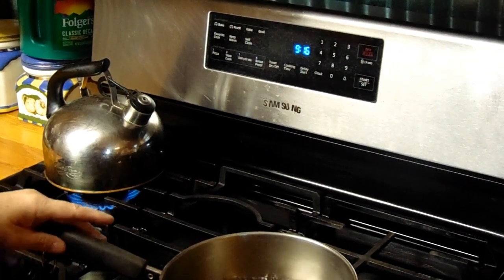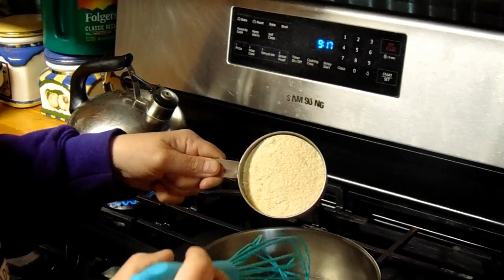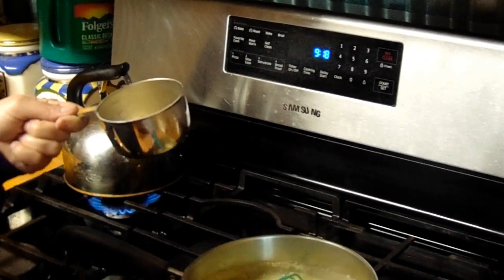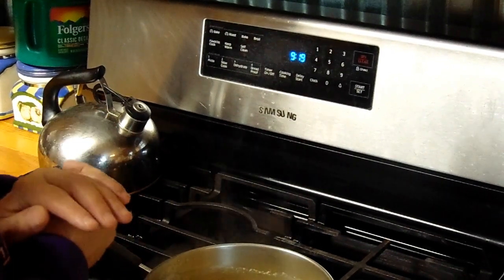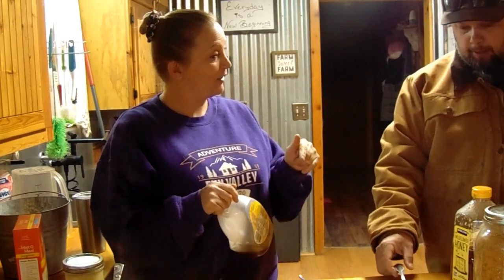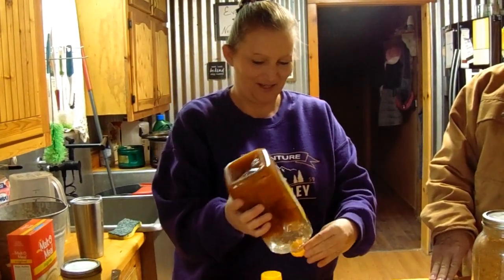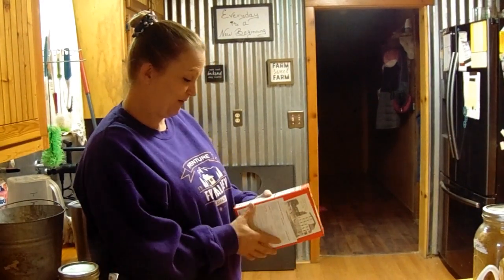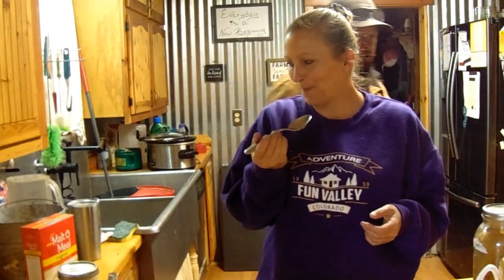Great Depression Breakfast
We were pleasantly surprised it taste just like Malto-Meal
Corn Meal Mush
3 to 4 cups boiling water
start with 3 and add more for desired consistency
slowly add in 1 cup corn meal and whisk continuously util well blended.
Serve with any of the following on top:
Brown Sugar
Syrup
Honey
Milk